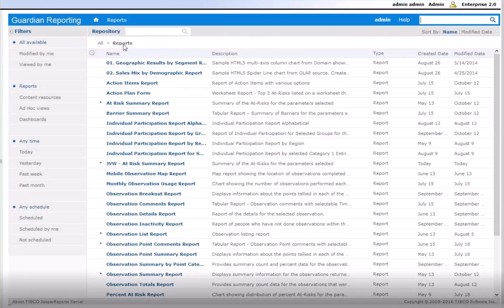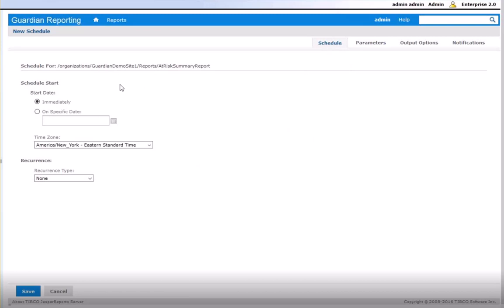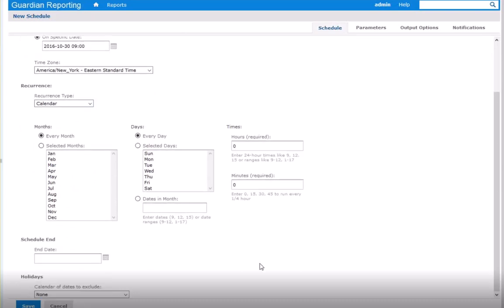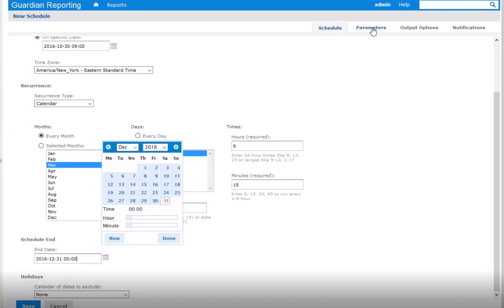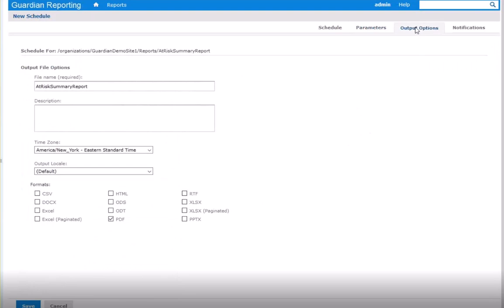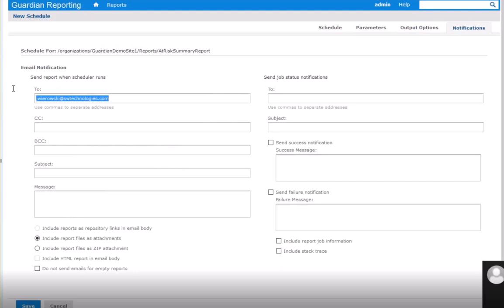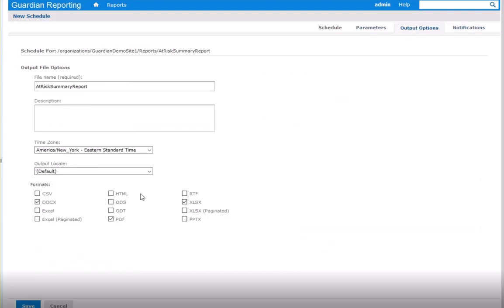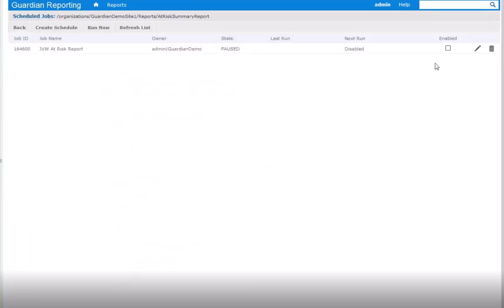Guardian Report Scheduling Demo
Steps to create report schedules